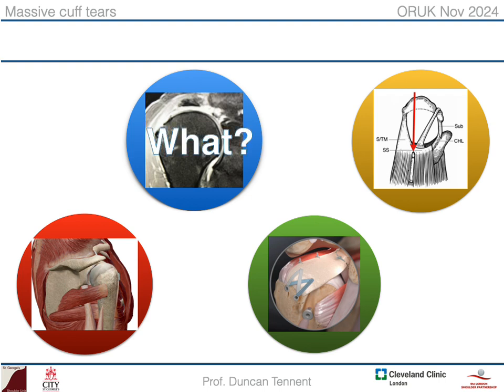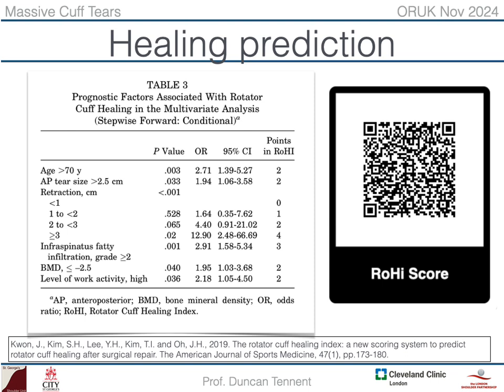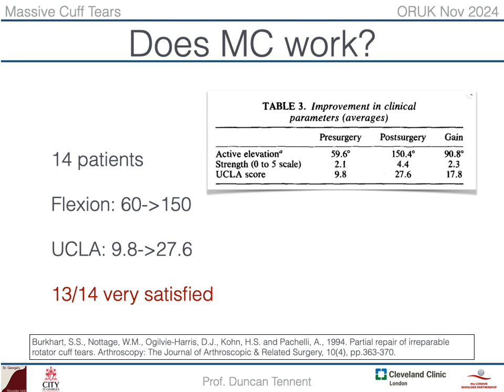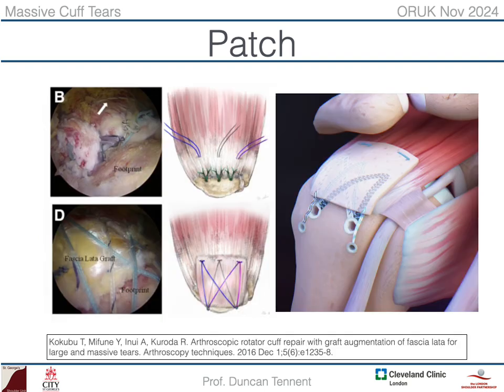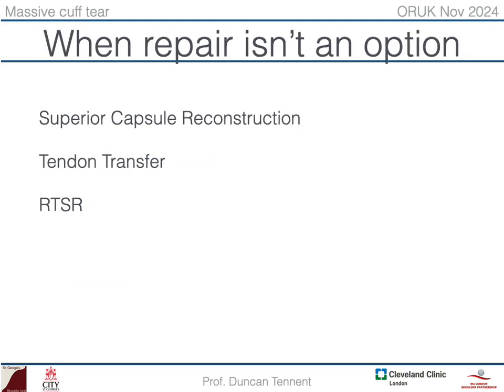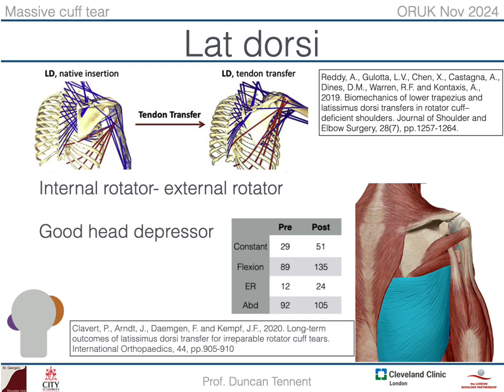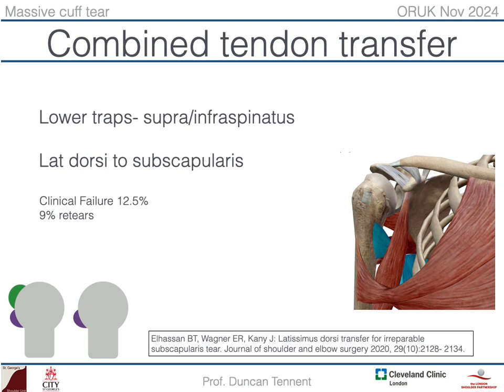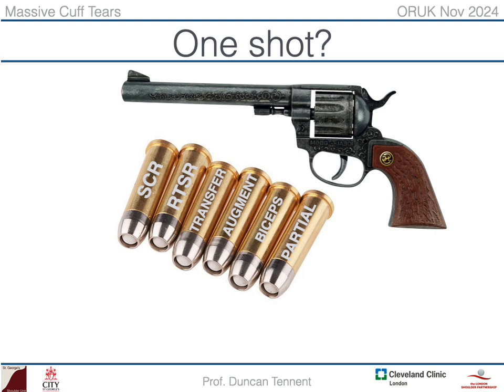Management of massive rotator cuff tears for ORUK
A masterclass lecture on the surgical management of massive rotator cuff tear options